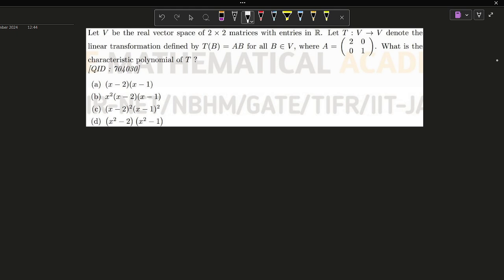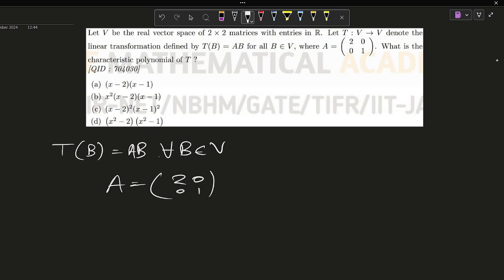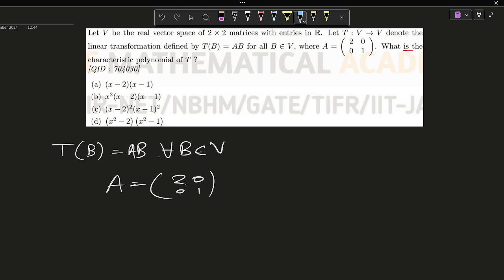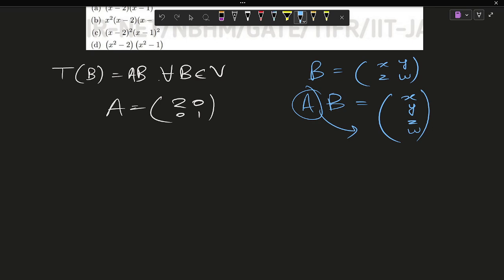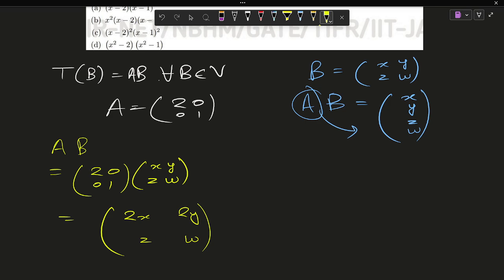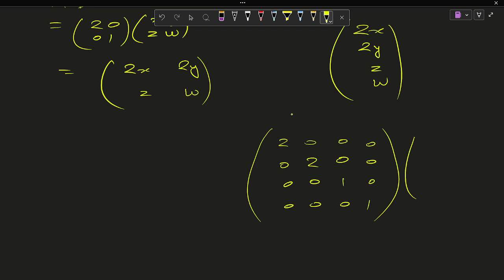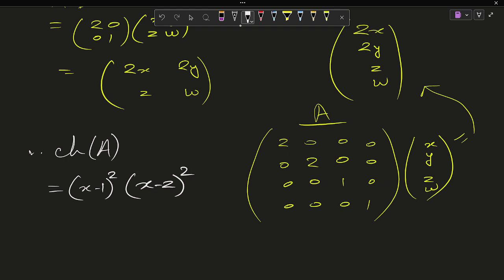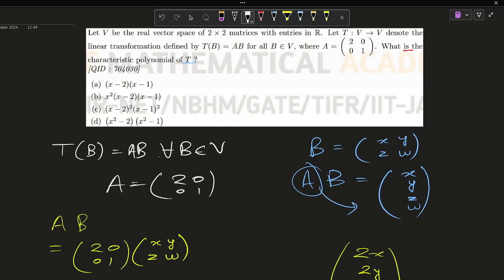Prepare Like a Pro: CSIR NET Complete Study Plan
Are you looking to excel in the **CSIR NET** exam? Dr. Sourav Sir’s Classes is here to provide you with the best coaching to crack this prestigious exam. In this video, we share effective strategies, expert tips, and a detailed approach for your **CSIR NET preparation**. Whether you're aiming for a top rank or need targeted help with specific topics, we are here to guide you through every step of your journey.

**Why Choose Dr. Sourav Sir’s Classes for CSIR NET Preparation?**

Clearing the **CSIR NET** exam opens doors to incredible research and teaching opportunities in top universities and research institutes. Dr. Sourav Sir’s Classes offers expert coaching in key subjects, such as **Life Sciences, Chemical Sciences, Physical Sciences, Earth Sciences**, and **Mathematical Sciences**. Our goal is to make sure you are fully prepared with comprehensive study materials, personalized attention, and valuable practice sessions.

**Expert Coaching with a Focus on Core Topics**

Dr. Sourav Sir’s Classes is designed to help you succeed by breaking down complex concepts into digestible lessons. With a dedicated team of expert faculty, we focus on building a solid foundation and ensuring you grasp every important concept thoroughly. We cover the entire **CSIR NET syllabus**, focusing on important topics and providing deep insights into the most frequently asked questions. Our study material is continuously updated to align with the latest trends in the CSIR NET exam.

**Personalized Attention & Customized Coaching**

Every student learns at their own pace, which is why our coaching is personalized to suit your strengths and weaknesses. Whether you’re a beginner or someone with more advanced knowledge, we make sure that no one is left behind. With regular **doubt-clearing sessions**, **one-on-one coaching**, and **regular progress checks**, we ensure you're making steady improvements and on track for success.

**Comprehensive Study Material & Mock Tests**

At Dr. Sourav Sir’s Classes, we offer **comprehensive study material** that thoroughly covers the CSIR NET syllabus. Our material is designed to help you understand the concepts clearly, making it easier to apply them in the exam. Additionally, we conduct **mock tests** and **previous year question (PYQ) solutions** to simulate real exam conditions. These tests not only help in boosting your confidence but also improve your time management skills, ensuring you can tackle the exam with confidence.

**Revision Sessions & Regular Practice**

Regular revision sessions are a vital part of our coaching plan. We believe that revision is key to retention, which is why we organize multiple revision classes for each topic, covering all crucial aspects of the syllabus. Additionally, we encourage regular practice through **mock exams** and **practice tests** to help you fine-tune your skills. We provide feedback after each session to help you focus on areas that need improvement.

Time management is critical when preparing for competitive exams like CSIR NET. Dr. Sourav Sir’s Classes will help you develop an effective **exam strategy** to maximize your performance. We teach you how to prioritize questions, manage your time wisely, and select questions strategically. This ensures that you are fully prepared to handle the **CSIR NET exam** with a calm and focused approach.

**How Dr. Sourav Sir’s Classes Can Help You**

1. **Expert Coaching:** Our team of experts provides personalized guidance and in-depth explanations of each topic.
2. **Updated Study Material:** Our study materials are up-to-date, ensuring you’re learning what’s most relevant for the exam.
3. **Doubt Clearing & Revision:** We offer doubt-clearing sessions and regular revision to make sure you’re well-prepared.
4. **Mock Tests & PYQs:** Get access to mock tests and solve previous year questions to improve exam readiness.
5. **Strategic Approach:** Learn time management techniques and strategies to ace the exam.

Don’t wait any longer to start your journey to CSIR NET success! to learn more about our courses. We are here to answer all your queries and guide you on the path to success.

Join **Dr. Sourav Sir’s Classes** today and take the first step toward achieving your dream score in **CSIR NET 2024**.